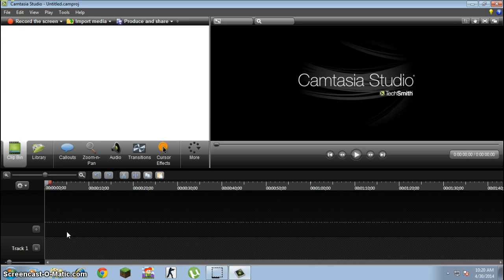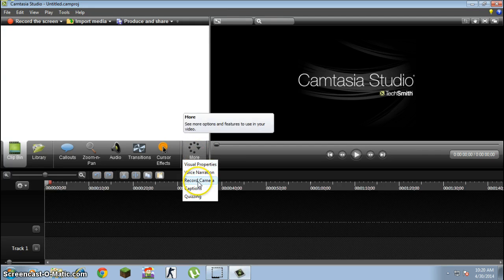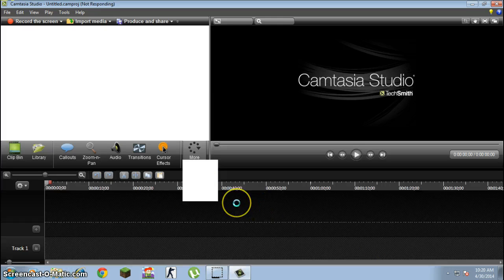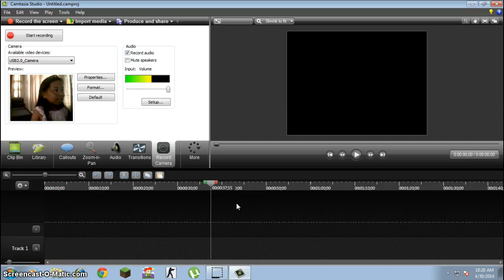How to See Record Camera in Camtasia Studio 8